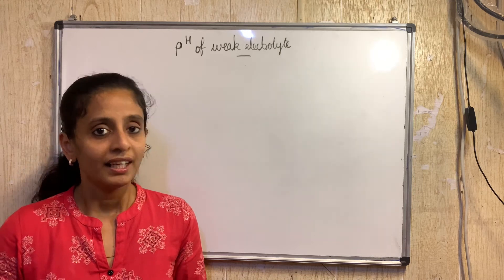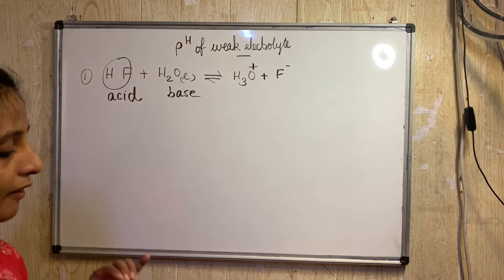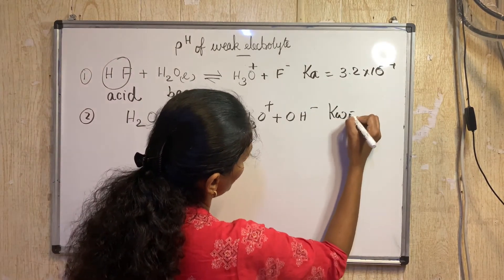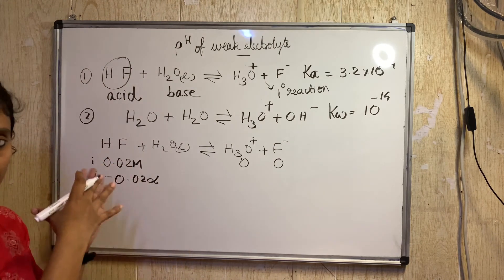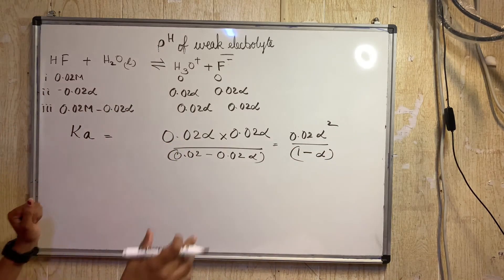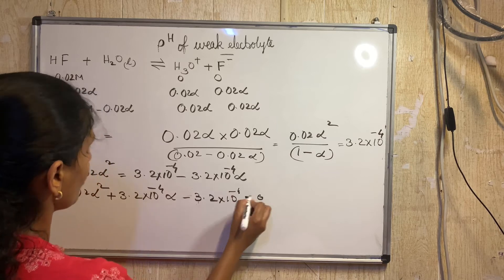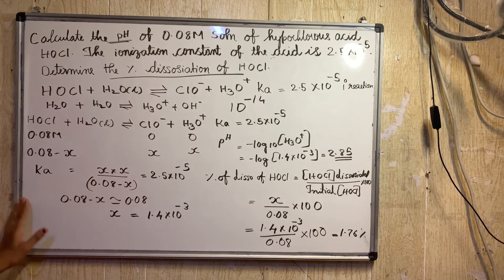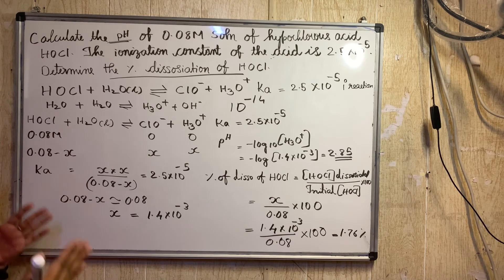pH Of The Weak Electrolyte/Ionization Constant Of Weak Acid/Ionic Equilibrium Class 11 Chemistry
Ionization constant of weak acid @Annnasclasses